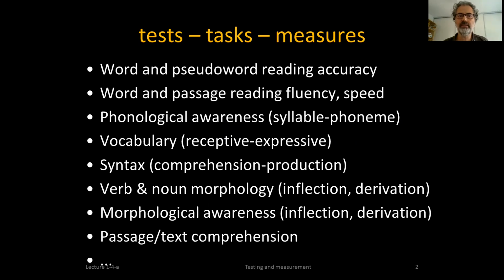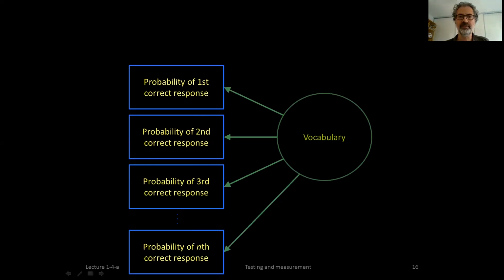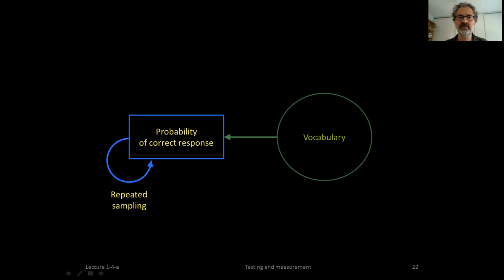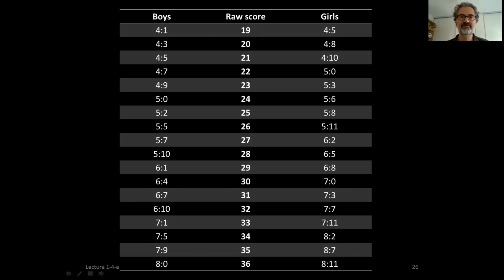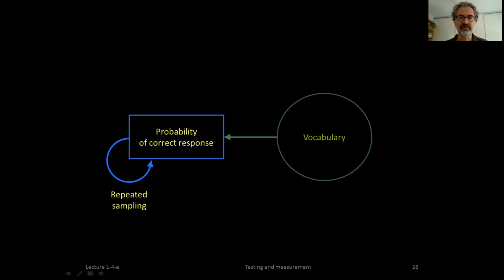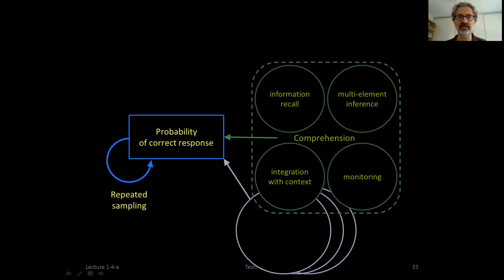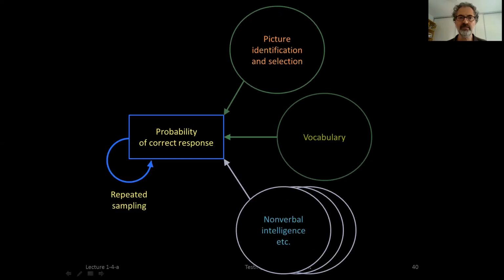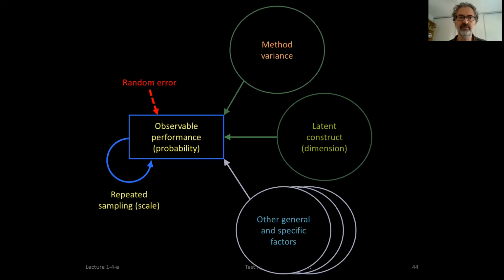Reading 1 4 a Testing and measurement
1-4-a Testing and measurement